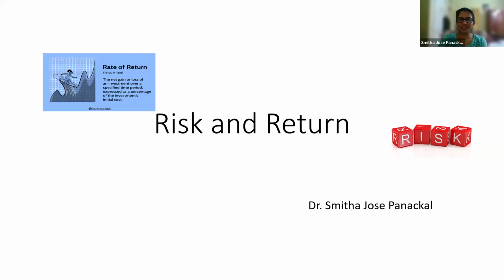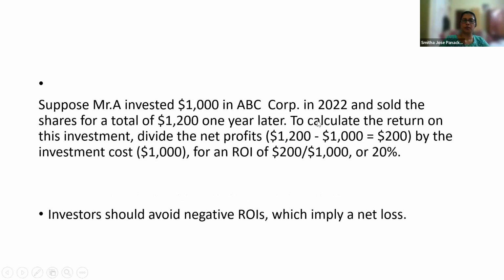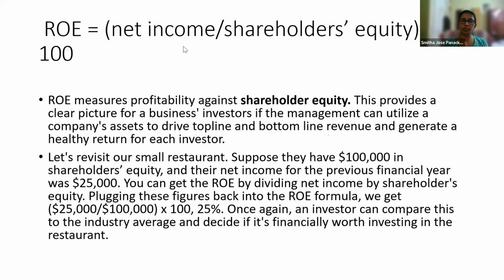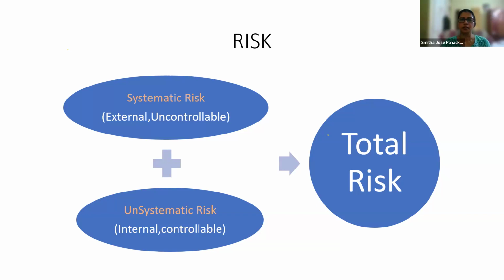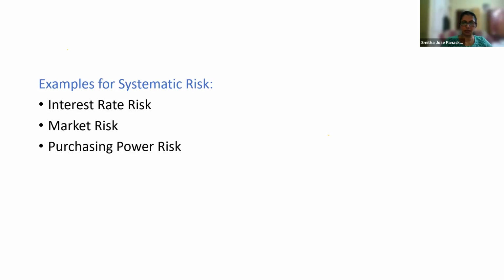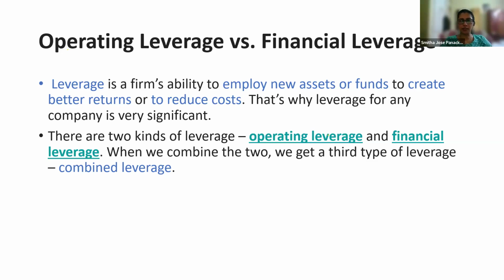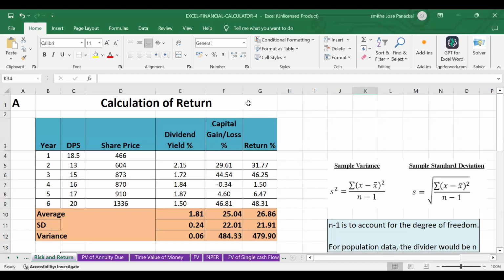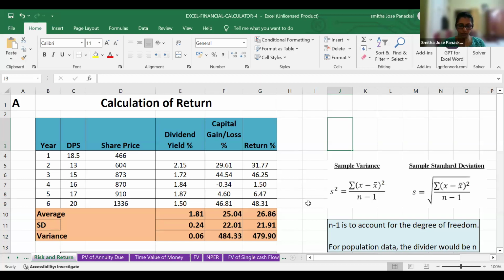"Risk and Return "|Eduwing online webinar class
Faculty:‎‎   Dr. Smitha Jose Panackal
Topic:‎‎ "Risk and Return "
Time:‎‎ 26th Apr 2024, 08:30‎‎‎ PM‎ India🇮🇳